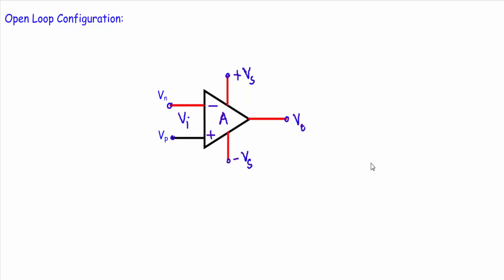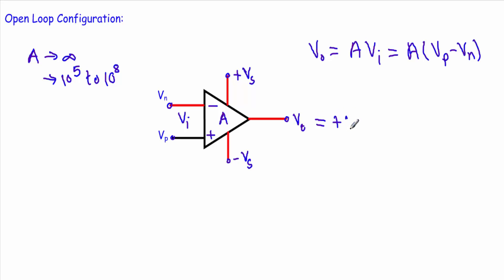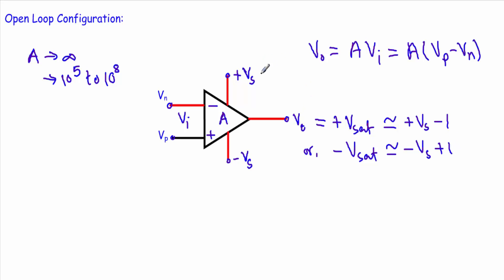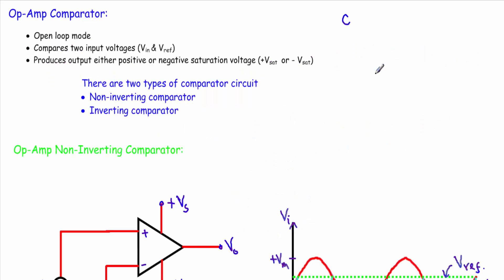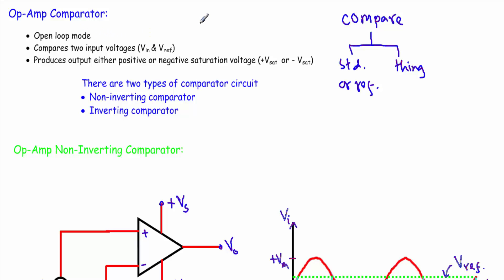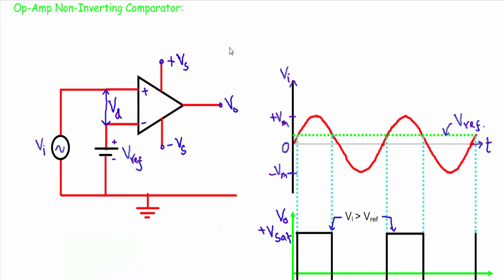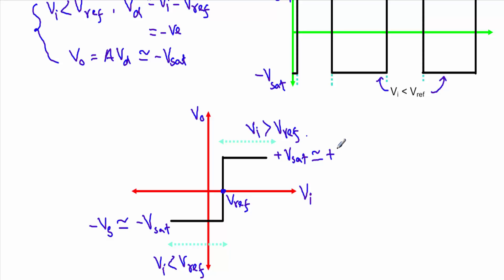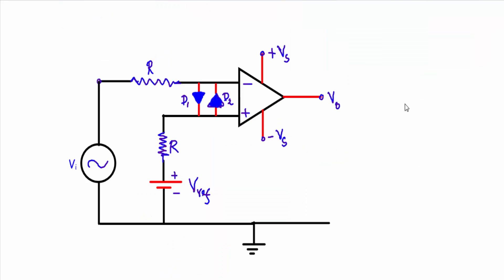Op-Amp as Non-Inverting Comparator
Non-inverting comparator compares an Input voltage applied at non-inverting terminal with a referenece voltage applied at inverting terminal. The detail circuit diagram, input, output waveform and transfer characteristics curve is described in this video.